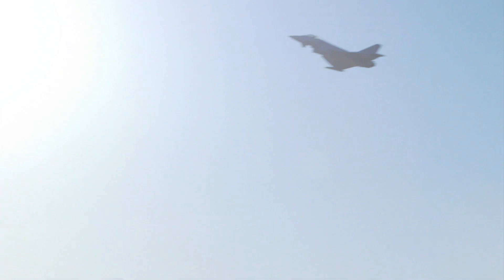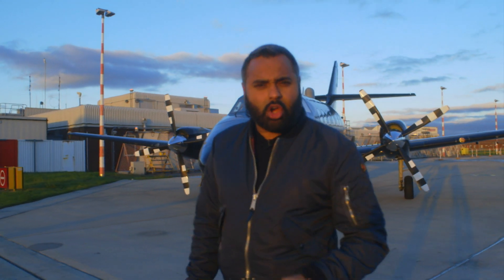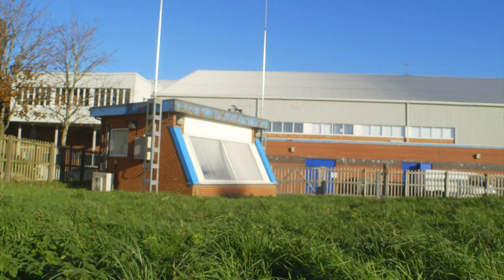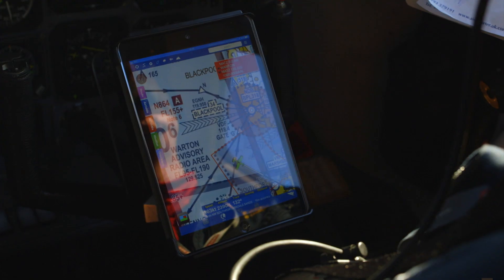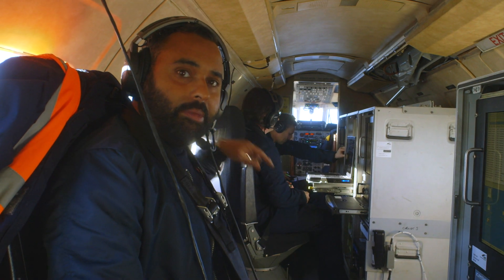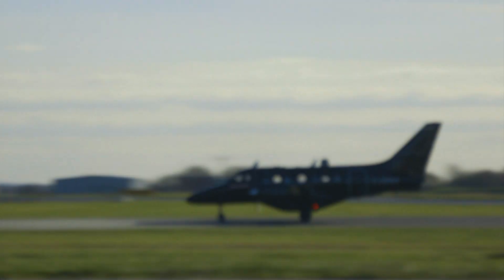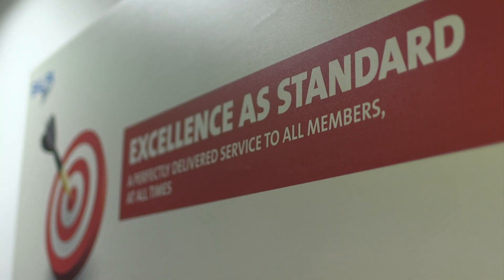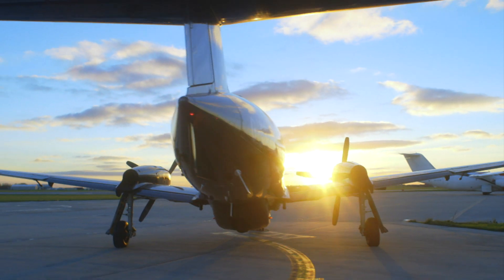The plane that can fly itself - BBC Click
British defence company BAE Systems is researching the feasibility of an autonomous aircraft that could not only take off and land without any human intervention but also plot a safe flight path avoiding bad weather and other planes in the sky.

BBC Click's Marc Cieslak went to Warton in Lancashire where the company is using a Jetstream 31 aircraft as a flying test bed for technology.

He joins the crew on board the plane as they hand control of the plane to a shed on the ground.